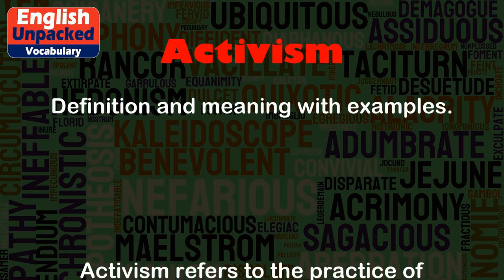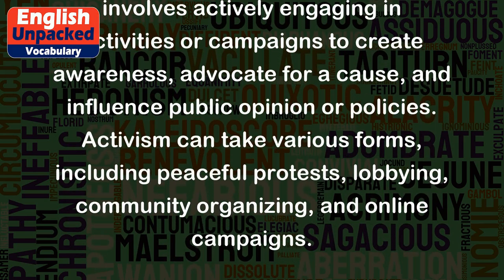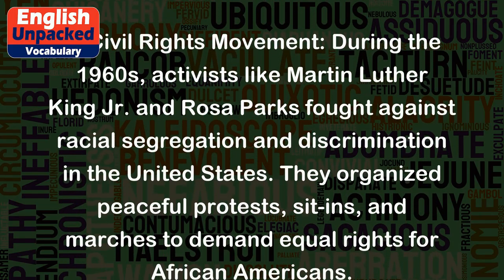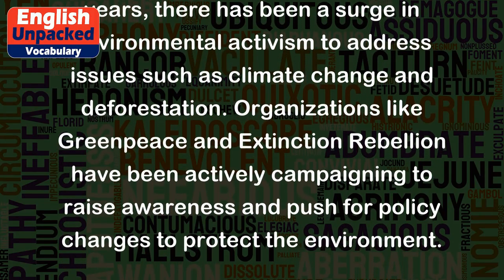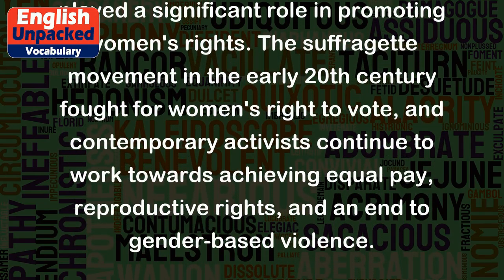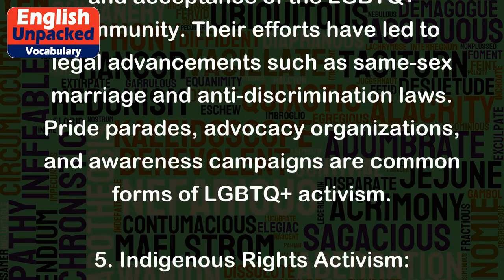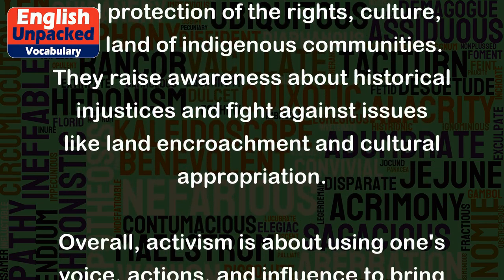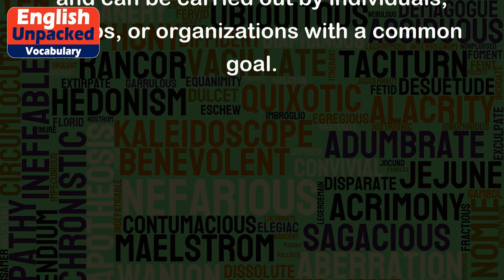Activism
Activism refers to the practice of taking action to bring about social, political, or environmental change. It involves actively engaging in activities or campaigns to create awareness, advocate for a cause, and influence public opinion or policies. Activism can take various forms, including peaceful protests, lobbying, community organizing, and online campaigns.
Here are a few examples to illustrate the concept of activism:
1. Civil Rights Movement: During the 1960s, activists like Martin Luther King Jr. and Rosa Parks fought against racial segregation and discrimination in the United States. They organized peaceful protests, sit-ins, and marches to demand equal rights for African Americans.
2. Environmental Activism: In recent years, there has been a surge in environmental activism to address issues such as climate change and deforestation. Organizations like Greenpeace and Extinction Rebellion have been actively campaigning to raise awareness and push for policy changes to protect the environment.
3. Women's Rights Movement: Activists advocating for gender equality have played a significant role in promoting women's rights. The suffragette movement in the early 20th century fought for women's right to vote, and contemporary activists continue to work towards achieving equal pay, reproductive rights, and an end to gender-based violence.
4. LGBTQ+ Rights Activism: LGBTQ+ activists have fought for equal rights and acceptance of the LGBTQ+ community. Their efforts have led to legal advancements such as same-sex marriage and anti-discrimination laws. Pride parades, advocacy organizations, and awareness campaigns are common forms of LGBTQ+ activism.
5. Indigenous Rights Activism: Activists working for indigenous rights advocate for the recognition and protection of the rights, culture, and land of indigenous communities. They raise awareness about historical injustices and fight against issues like land encroachment and cultural appropriation.
Overall, activism is about using one's voice, actions, and influence to bring about positive change in society. It can focus on a wide range of issues and can be carried out by individuals, groups, or organizations with a common goal.